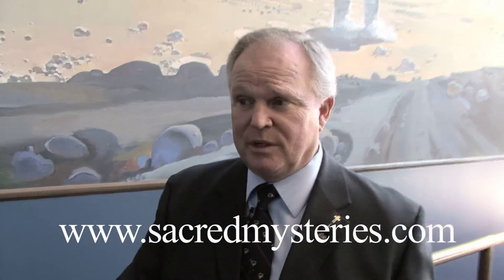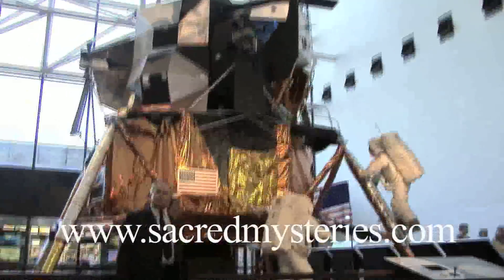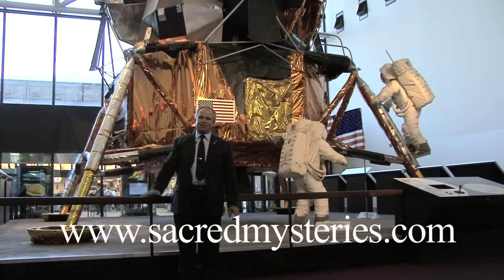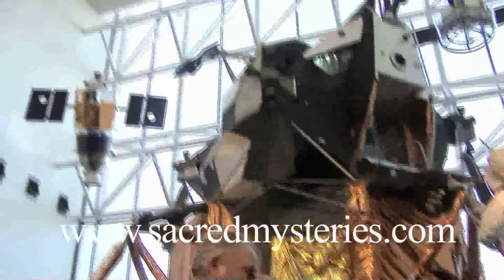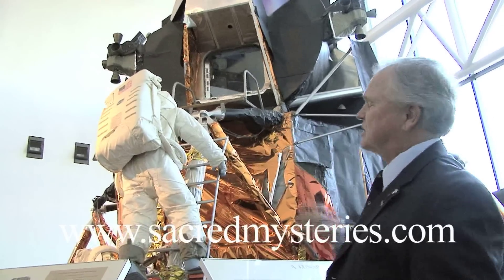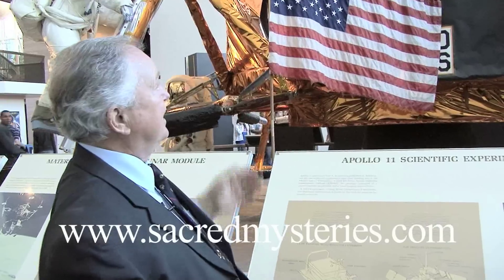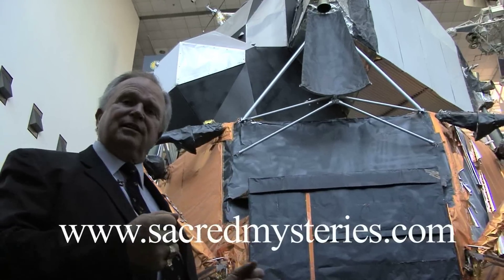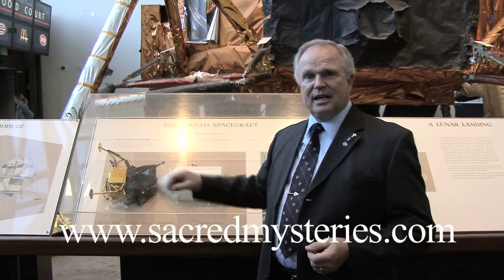Ken Johnston at the Smithsonian (2 of 2)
Ken Johnston at The Smithsonian.  Former NASA employee and Apollo Mission team member Dr. Ken Johnston tells us his story of NASA fakery and image manipulation during the famed Apollo missions to the Moon.  He then takes us on a whirl wind tour of the Apollo exhibit at the Smithsonian Museum is Washington DC.  This is a once is a one in a lifetime interview with a top whistleblower from inside NASA!  Don't miss it!